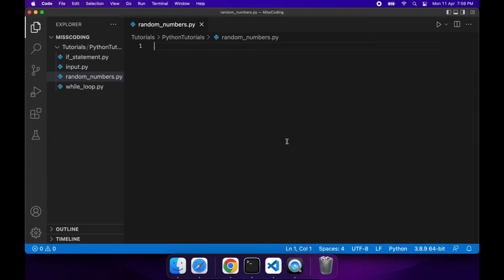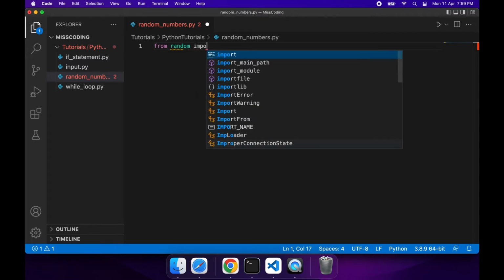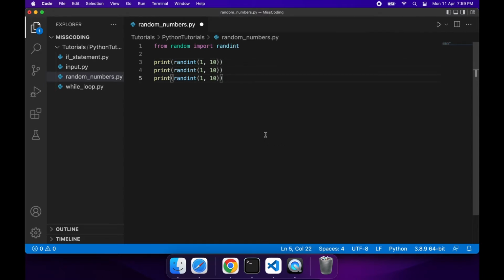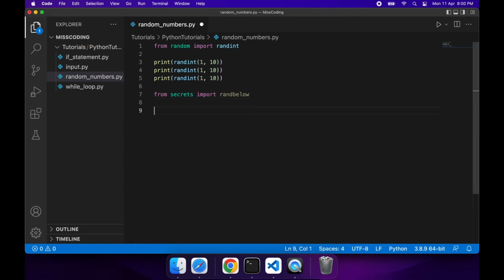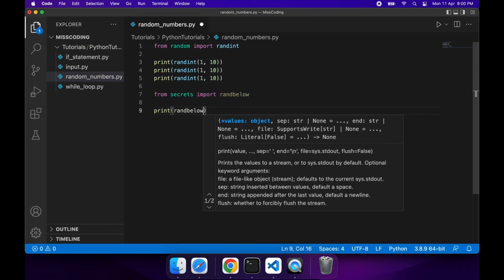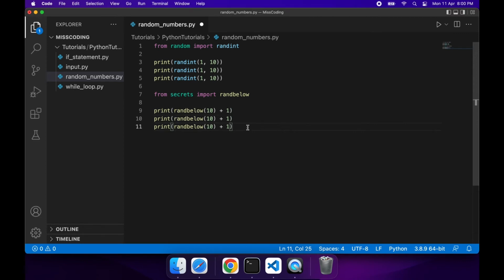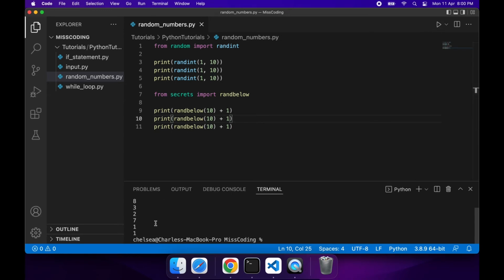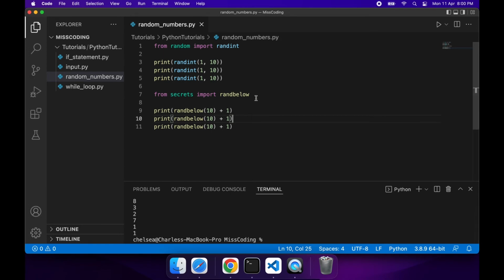How to Generate Random Numbers in Python Tutorial - Python for Beginners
Hi everyone!

Today I have a tutorial on how to generate random numbers in Python. I will show you how to generate random numbers using the random and secrets packages. The random package will generate a random number more quickly but is not cryptographically safe. The secrets package is safe to use for cryptographic purposes but is not as quick to generate random numbers.

This will form part of some beginners python tutorials, these will all be uploaded to this playlist along with some more advanced concepts:

I am coding and running the code in Visual Studio Code which is a good free text editor.

// PRODUCTS USED
I use the following products in the creation of my videos: